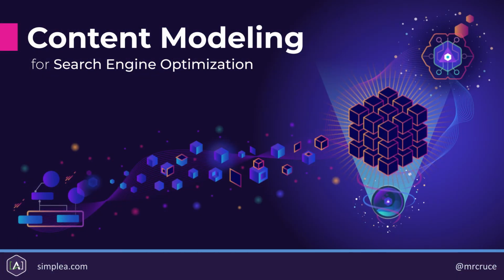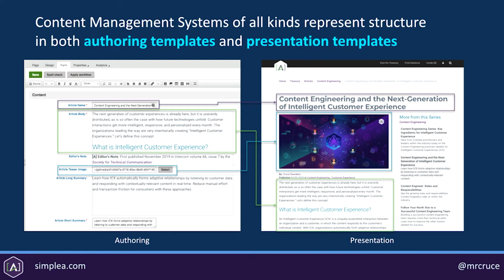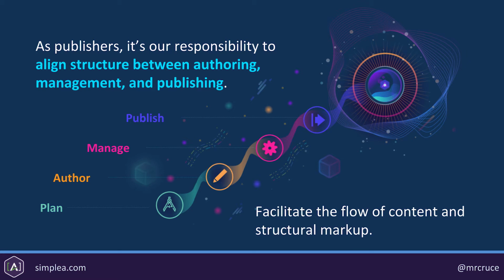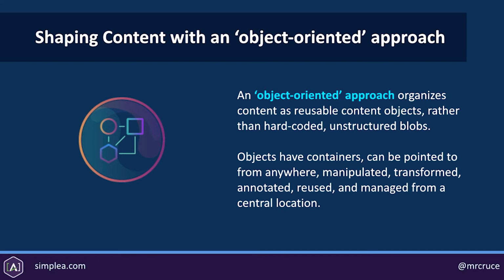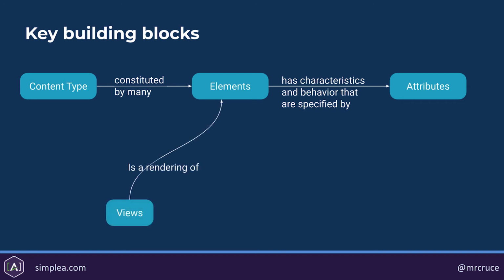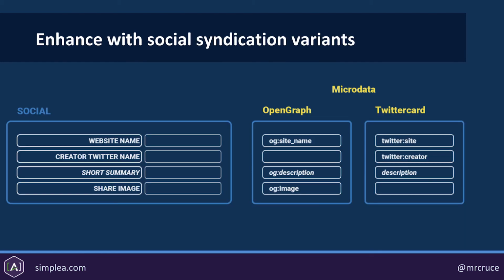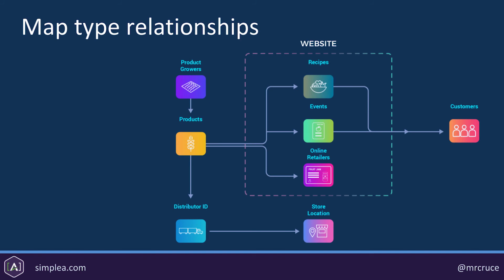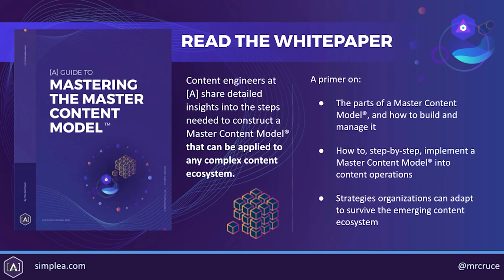Content Modeling for Search Engine Optimization | Webinar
0:00 - Introduction & Agenda
02:21 -  Introduction to structured content
7:57 - Aaron Bradley on Structured Content
11:51 - Aligning Structure Between Authoring, Management, and Publishing
14:35 - Schema.org
15:32 - Content Modeling: an overview
16:06 - What is Content Modeling & Content Structure
17:09 - Shaping Content with an ‘Object-Oriented’ approach
20:39 - Developing a Content Model
20:57 - What are Content Types?
23:15 - What are Elements & Attributes?
25:28 -  What are Views?
27:37 - What are MixIns?
35:50 - Developing a Content Model: first steps
36:33 - Inventory the Content Domain
37:11 - Add Color to the Content Types
38:19 - Map Type Relationships
40:46 - Build System Interactions
44:24 - Learning More

In less than one hour, learn the basics and how models can enhance content workflows, content management systems, and the path to structured data to improve SEO performance.

One of the biggest challenges and opportunities within publishing today is content modeling. Lead the way to omnichannel publishing, search performance, and personalization by using content models.

Gain insight into achieving better content findability, powering up omnichannel content reuse, and activating Intelligent Customer Experiences. Start on the path to building an organizational capability to build and manage the content models that drive interactions with any knowledge set.